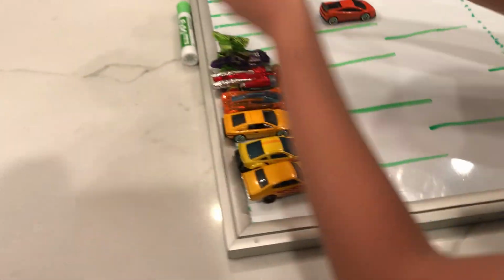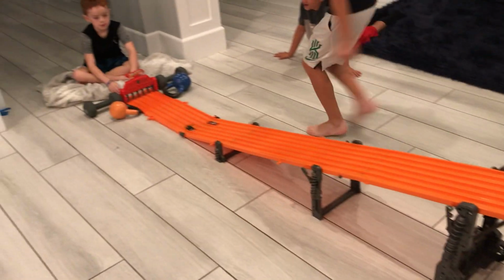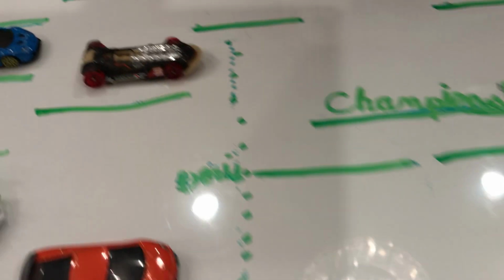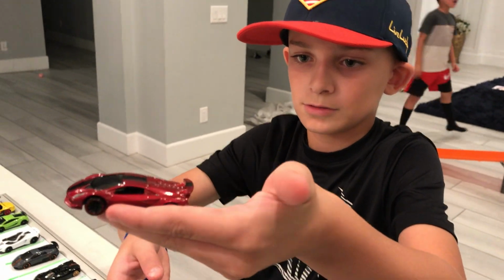Tournament of super cool HotWheels we just unboxed!